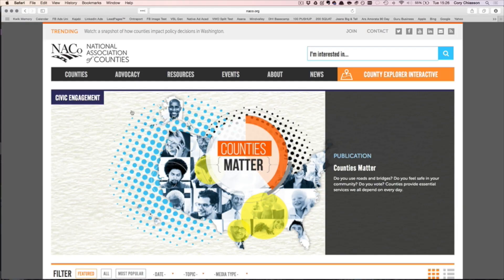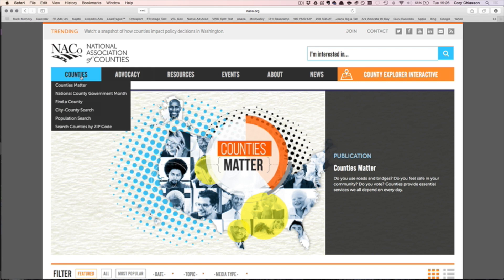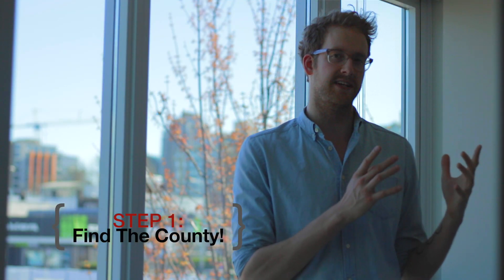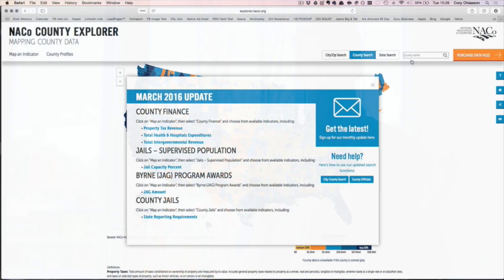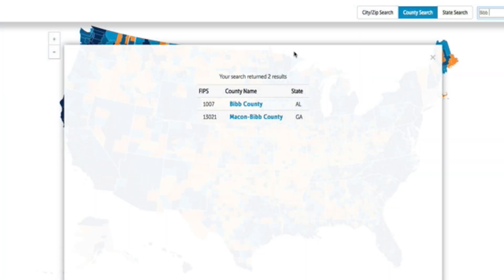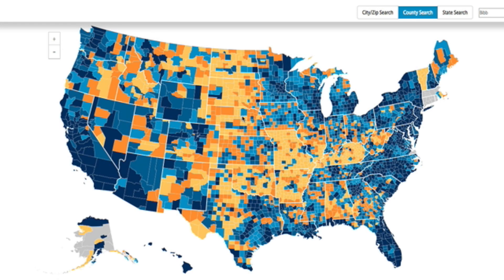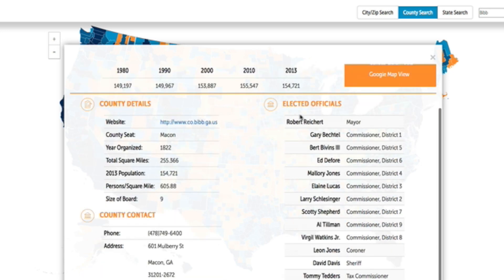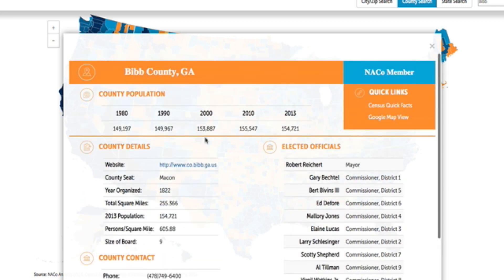Finding A County Tax Sale List Quickly (TLTV Ep13)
How Do You Find A Tax Lien List, A Tax Deed Sale List? It can be easier than you think - Check out this weeks Tax Lien TV!

Learn how to get 18-36% returns on your investment and buy property for as little as $500 with Tax Liens & Deeds. Get our free Tax Lien & Deed Mini Course or book a call with us and we will build you a free customized Tax Lien & Deed investing plan to save you years of trial and error.